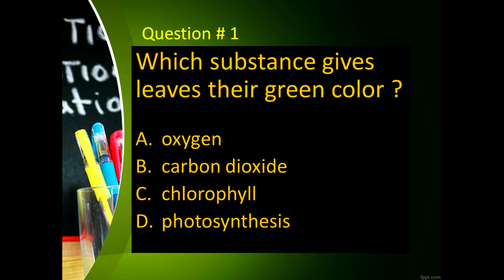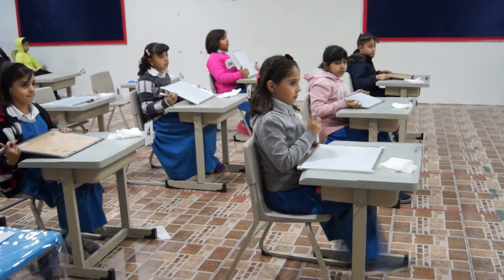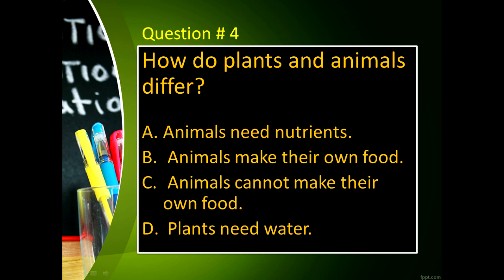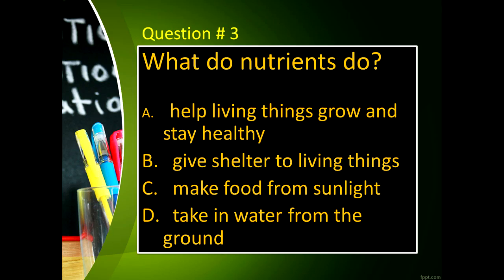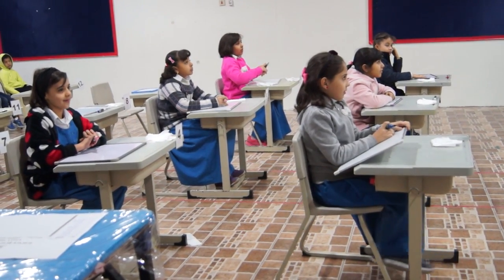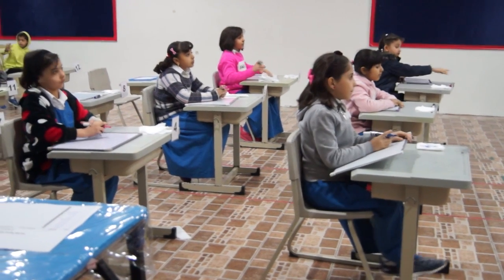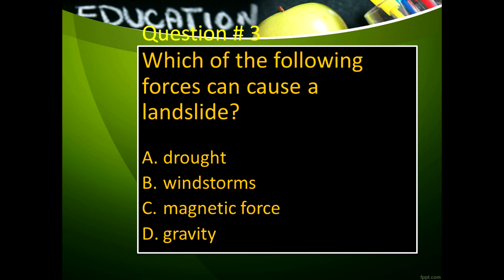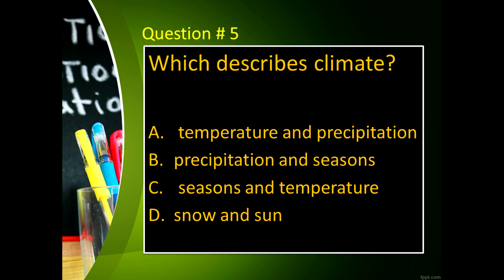Science Quiz Bee Finals 2016-2017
Math Quiz Bee Finals 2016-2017...